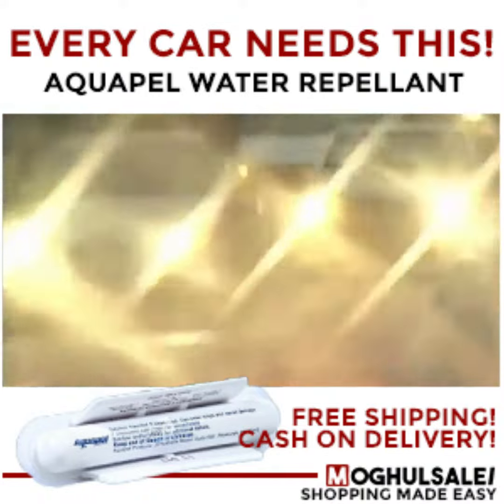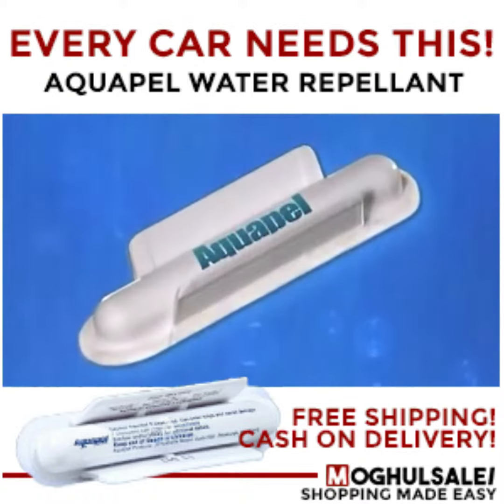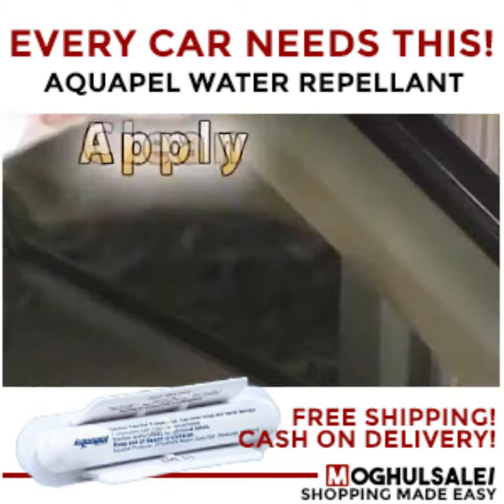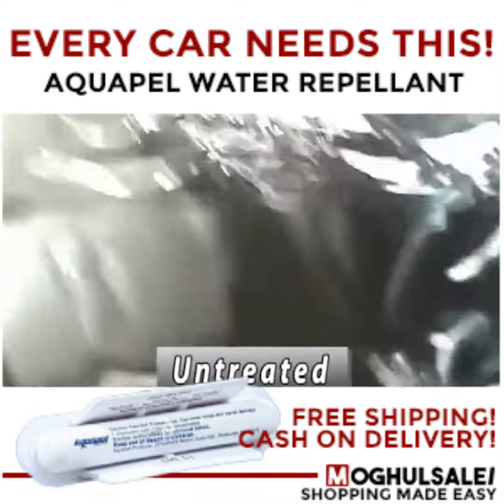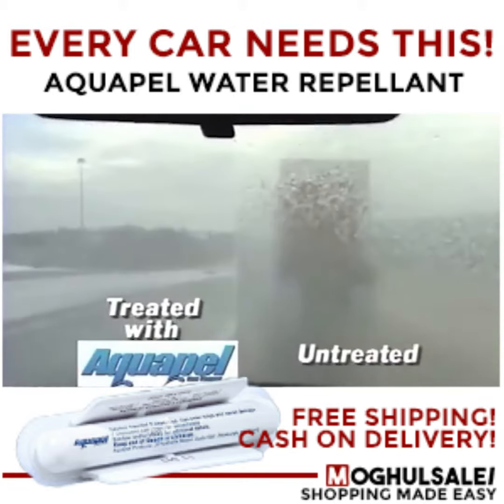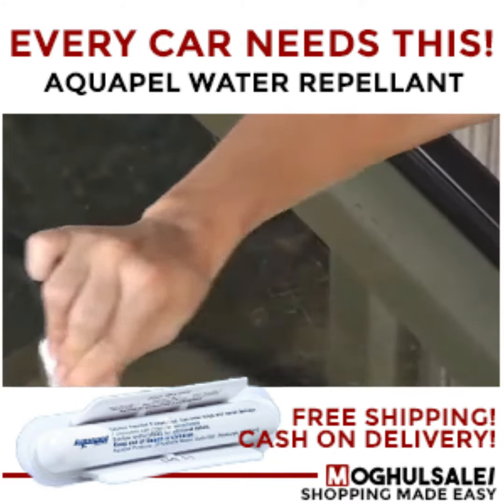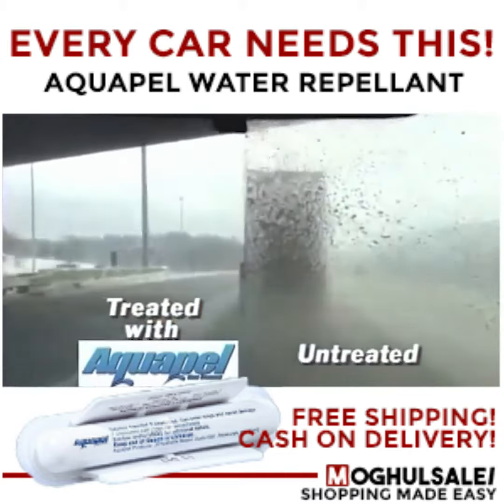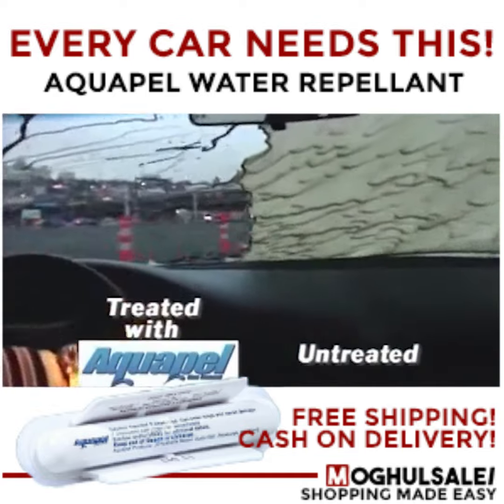Aquapel™ Water Repellant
SEE CLEARLY. SAFE DRIVING. LONG-LASTING.
Description
Aquapel Invisible Wiper forms a chemical bond with the glass which increases water repellency, causing it to bead and easily shed off the glass. These fluorinated compounds apply in just minutes to a clean, dry windshield or any exterior glass surface, and last up to six times longer than silicon-based products.

Aquapel Glass Treatment remains highly effective after months of normal use, including driving in rain and snow, car washing, and glass cleaning. When your safety is involved, SEE CLEARLY and DRIVE SAFER!
How to Apply Aquapel

Step 1: Clean - Thoroughly clean and dry the glass.

Step 2: Apply - Hold the applicator between the thumb and fingers with the pad down and level over the windshield. Squeeze the wings together until a popping sound is heard and liquid is released onto the pad. Use immediately. Wipe the soft pad of the applicator over the glass up and down then side to side to ensure the glass is well covered. Avoid painted surfaces. Remove liquid from non-glass surfaces with dry paper towel.

Step 3: Dry - Wipe the glass with a clean dry paper towel immediately after Aquapel has been applied to the entire windshield. Dispose of applicator and paper towel. Failure to wipe immediately may cause hazing that requires additional buffing with a clean dry paper towel. Note: One single-use applicator will treat one windshield or two side windows. Once applied, Aquapel Glass Treatment can be reapplied as needed. Cleaning glass with ordinary glass cleaners will not affect product durability.

Features
•When you experience reduced vision driving in the rain, especially at night - there is a solution!
•It Dramatically improves visibility in the rain!
•Use it year-round, as it also makes it easier to clear off dust, dirt and bugs!
•Lasts up to 6 times longer than other products!
•It is the Ultimate Water Repellant!

Specifications

Size: 3.4 x 6.7 x 5.3 inches
Weight: 6.4 ounces
Material: Wipers + Sponge